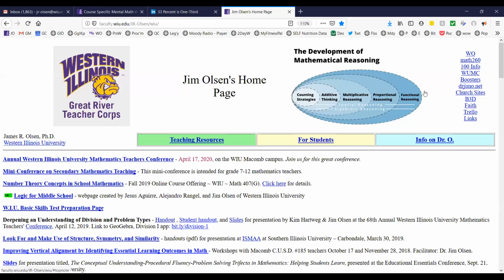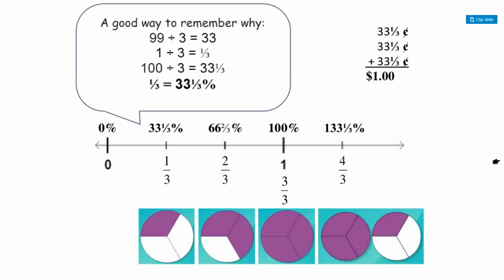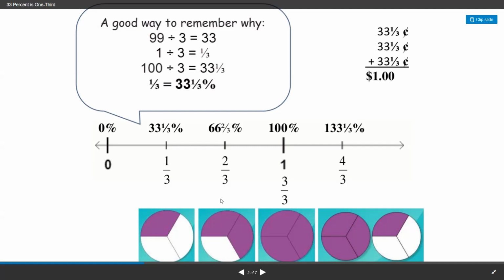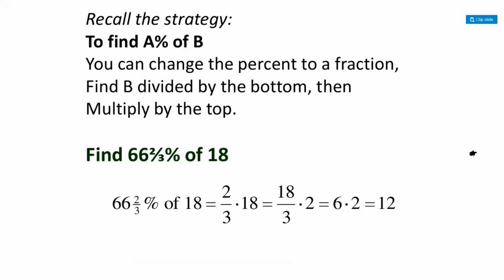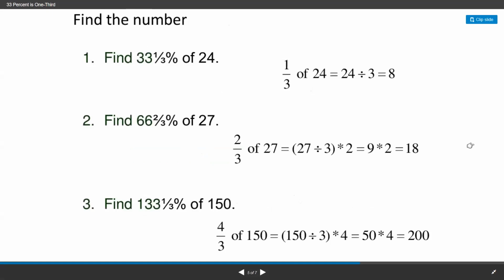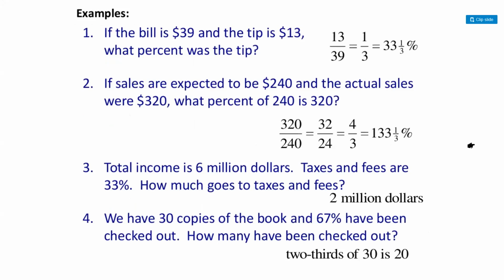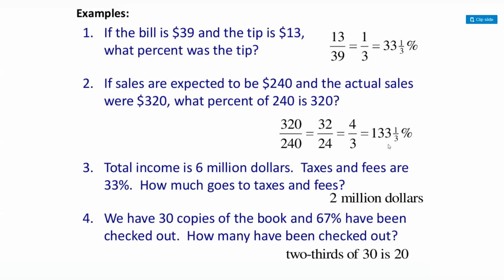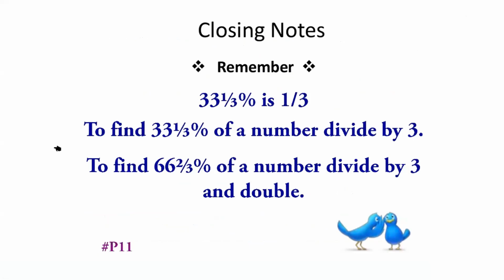One Third as a Percent is 33 1/3 %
In this video I explain how to find 33 1/3 percent of a number.

This is Percent Tweet #11.

1/3 is 33 1/3 %; To find 33 1/3 % divide by 3. 66 2/3 % is two of them.

Sorry, but I have not made videos for all the Percent Tweets.  I do encourage you to look at the slides.